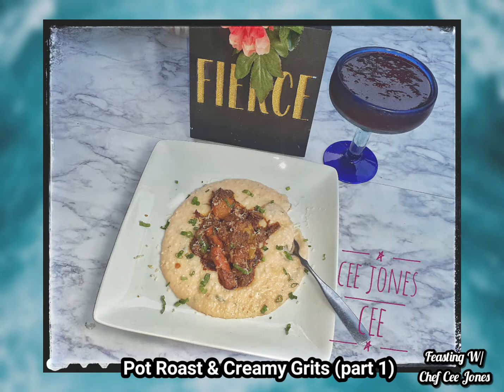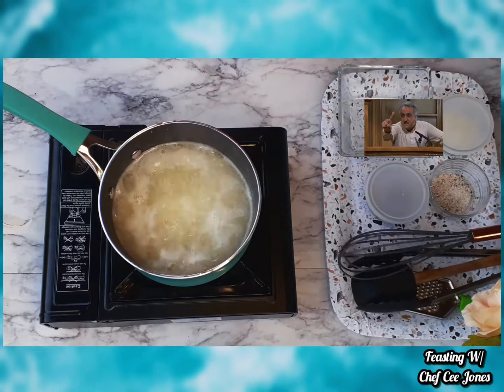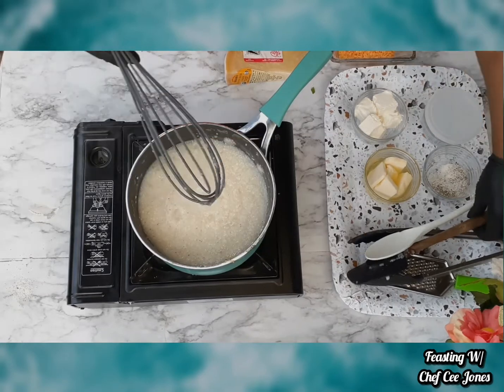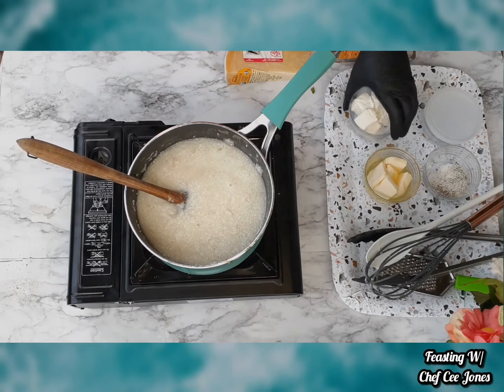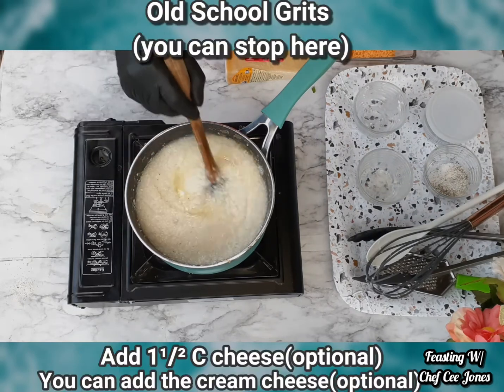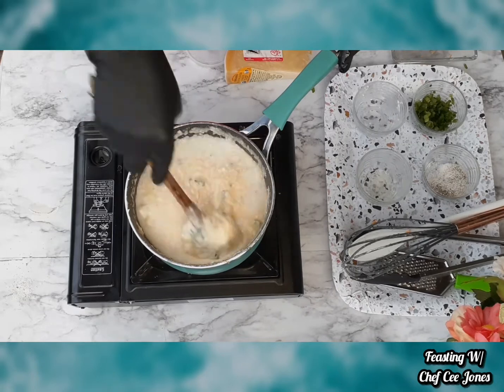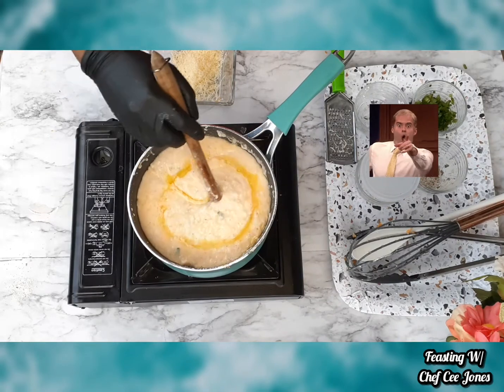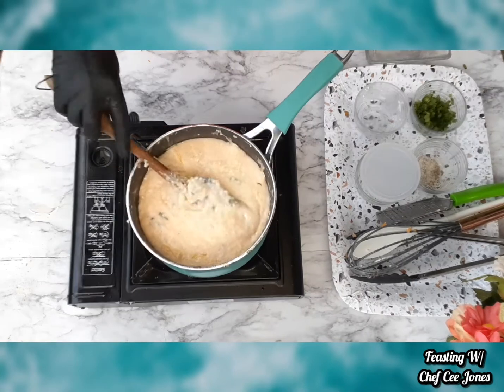Creamy Grits (plain grits end @3:52) Pot Roast (Part 1)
Grits have always been one of my favorites! It took a while for me to master the creamy grits, but with time and practice we've got ourselves a keeper. This is ONE of my methods.

Click on the link to be escorted over to the 2nd half. Where we make a Pot Roast topping for these grits. Enjoy!

Remember, you must have a YouTube account in order to do these things. LOG IN! LOL

4 cups boiling water or milk(you can use heavy cream half water)
Salt 3tsp
Butter ¹/²stick
Olive oil 2Tbsp
Cream Cheese 4oz
Chopped Scallions 3Tbsp(or more for your liking👀🤣)
1.5 cup Sharp Cheddar freshly grated(any cheese of your choice)
¹/² cup Dutch Gouda(you can use smoked as well)

IF YOU WOULD LIKE TO SOW!